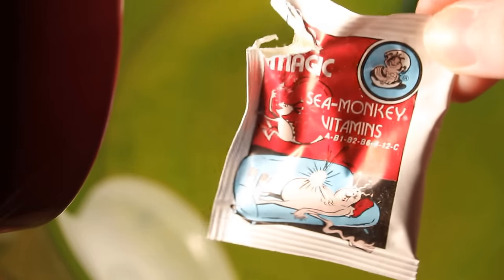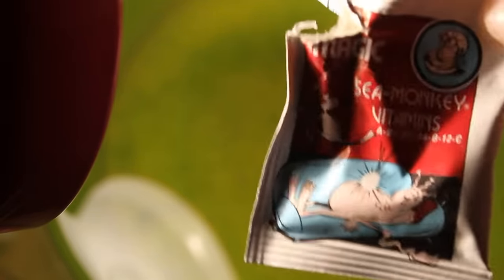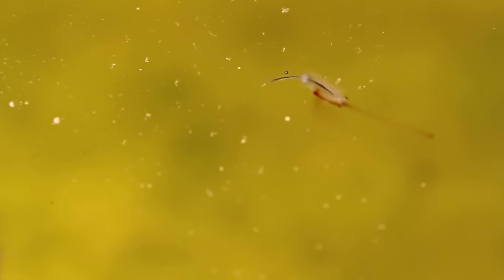CUPID'S ARROW MATING POWDER | Seamonkeys Ep 22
Yep today we see whether or not the Cupid's Arrow Seamonkey Mating Powder actually works on these shrimps!